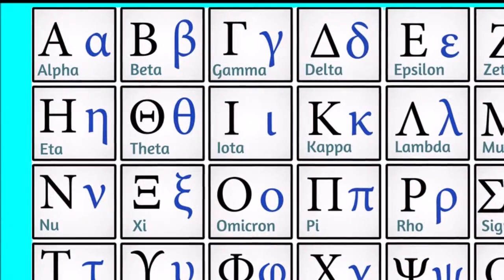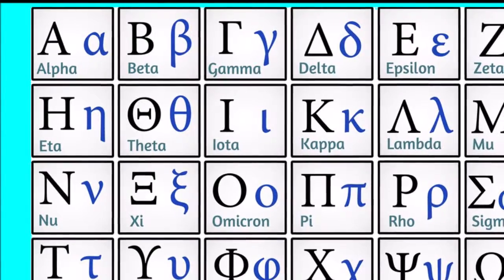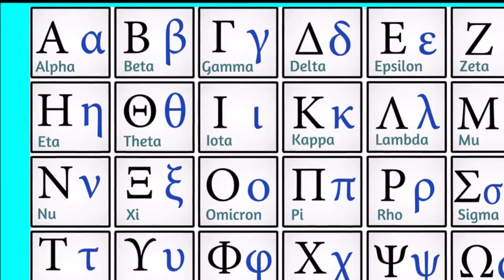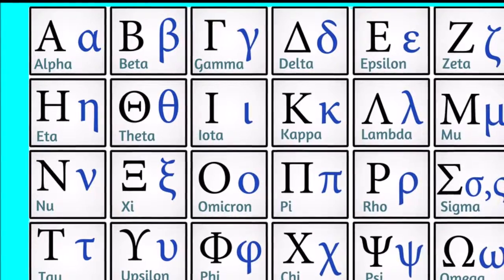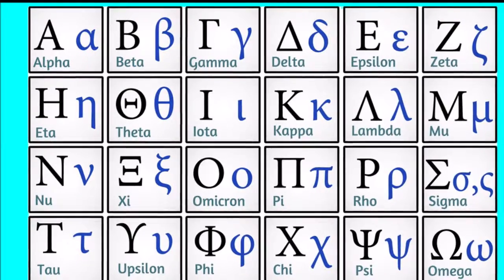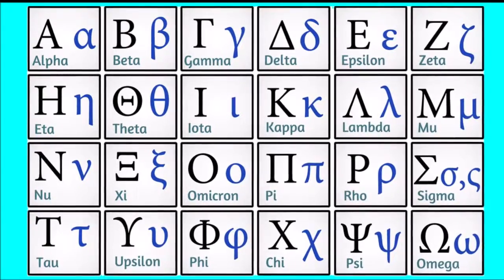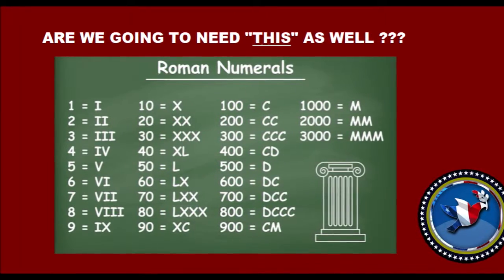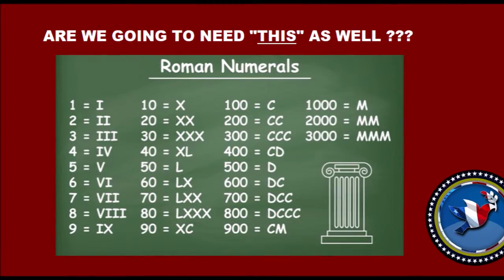COMPREHENDING "WHAT'S GOING ON" PART 2 ... ("TOOLS'") !!!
THIS "PART 2" OF SEVERAL IN A SMALL SERIES ... COVERS SOME OF THE "TOOLS" ( ... YES, "Tools") THAT YOU WILL NEED IN ORDER TO BE ABLE TO "ADJUST" THIS ... "DISTORTED REALITY"
 ... BACK INTO MORE OF A STRAIGHT - ON APPROACHABLE VISION ... THAT "SHOULD HAVE NEVER BEEN" ... "ATTORNED"
 AND/OR  "TWISTED" ... TO BEGIN WITH !!!

    . . . THUS, MAKING YOUR JOURNEY AND YOUR WAY OF LIFE ... MUCH MORE "CLEAR" FOR YOU.   Take Care.

This Channel And It's Videos Are NOT MONETIZED (and NEVER HAVE BEEN) !!!

THIS PRESENTATION IS FOR PUBLIC VIEWING.  IT IS SET FORTH, WITH ABSOLUTELY NO "ILL-WILL" OF ANY KIND AND "UNTO THE PUBLIC" IN GOOD FAITH.   IT IS FOR 'WHAT IS FELT AS" . . . "NECESSARY", "URGENT TO SEMI-URGENT" IN NATURE, AND/OR AS AN AID (EDUCATION, ENTERTAINMENT, AND/OR ... OTHERWISE) TO "THE AMERICAN PEOPLE" AND/OR "THE PEOPLE OF THE WORLD" AND OF THE PLANET REFERRED TO AS "EARTH", (MOTHER) "GAIA", "TERRA" AND/OR "HOWEVER IT IS BEST COMPREHENDED TO BE".
     CONTAINING ABSOLUTELY NOTHING WHATSOEVER "INAPPROPRIATE" (PROFANITY, ETC.) NOR 'ANYTHING' THAT WOULD BE DEFINED AS SUCH BY "ANY" RULES AND/OR GUIDELINES THAT ARE CURRENTLY WRITTEN BY ANY UNDERSTANDABLE ENTITY THAT WOULD HAVE ANY KIND OF DIRECT RELATIONS AND/OR RELEVANCE AS TO THE AUTHORITIES THAT "MONITOR" THIS SITE AND/OR ANY OTHER ... AND HAVE THE ABILITY TO MAKE ANY KIND OF "FATEFUL" DECISION AS TO THIS PRODUCTIONS "DESTINY" OR NOT . . . THE PRODUCER OF THIS PRODUCTION, TO THE BEST OF ABILITIES, CAN ONLY BE "CLASSIFIED AS VALID" AS PER THE CURRENT "WRITTEN" GUIDELINES (DO, CAN, SHOULD OR WOULD) "EXIST" AS OF THIS PRODUCTION'S "INTRODUCTION" (OR, "DATE OF PUBLISHING")
     . . . IT IS HEREBY UNDERSTOOD THAT SAID "PRODUCTION" ADHERES TO ALL OF THE RULES, REGULATIONS AND "GUIDELINES" THAT CURRENTLY EXIST AS OF IT'S PUBLISHING.
     "AND" ... SINCE IT IS ONLY TO THE PRODUCER'S "UNDERSTANDING", "COMPREHENSION", AND/OR "TRANSLATION OF INFORMATION" THAT THE "MAIN HOST" OF THIS PRODUCTION ... HEADQUARTERS THEIR OFFICES OUT OF SAN BRUNO, CALIFORNIA, U.S.A. ... MOUNTAIN VIEW, U.S.A. ... AND/OR "BOTH" . . . AND FURTHERMORE, AS A SHOW OF GOOD FAITH IN ALSO TRYING TO MATCH UNDER THE HOME STATE OF CALIFORNIA'S CONSTITUTIONAL LAW ITSELF . . .
     . . . . . IT IS UNDERSTOOD THAT UNDER CALIFORNIA STATE LAW AND IT'S CONSTITUTION ... ARTICLE 1 "DECLARATION OF RIGHTS" ... (SECTIONS 1 THROUGH 7 ["MAINLY"]) . . . HEREBY, AS IT CAN BEST BE VIEWED AND COMPREHENDED ... PERMITS THE PUBLISHING OF SAID "PRODUCTION" UPON THE SITE REFERRED TO AND "ENGAGED UPON" ... AS THE "MAIN HOST" SITE (AS IS THE SERVICE "IT/THEY" PROVIDE, OFFER TO THE PUBLIC ... AND, "AS IT IS COMPREHENDED" ... MAKE THEIR BUSINESS PRACTICE AND PROFITS) . . . OF THIS / "SAID" PRODUCTION.
     "SAID PRODUCTION ALSO HONORS "THE U.S. CONSTITUTION" UNDER "AMENDMENT I" . . . WHICH STATES :
Amendment I
Congress shall make no law respecting an establishment of religion, or prohibiting the free exercise thereof; or abridging the freedom of speech, or of the press; or the right of the people peaceably to assemble, and to petition the government for a redress of grievances.
     . . . AS "SAID PRODUCTION" IS MERELY JUST "A FORM OF EXPRESSION AND/OR SPEECH" ... BROUGHT TOGETHER WHERE "AS IT SEEMS APPARENT" ... "MOST" PEOPLE SEEM TO "ASSEMBLE" (OR, "COME TOGETHER") TO "SHARE" THEIR MANY DIFFERENT VIEWPOINTS ... "ON SEVERAL AND/OR VARIOUS SUBJECTS / TOPICS".
     AND, AS ALREADY STATED ... THE FOLLOWING PRODUCTION IS ONLY MEANT AS AN "AID" (EDUCATIONAL, ENTERTAINMENT OR OTHERWISE) TO THE AMERICAN PEOPLE AND PEOPLE PLANET-WIDE) ['ON-WORLD'].
[NOTE:  THE PRODUCER HUMBLY REQUESTS THAT THIS BE "COMPREHENDED" ... ONLY AS A "PRECAUTION" OF PROTECTING "THE GREATER GOOD" OF THE PEOPLE ... FOR, IT IS IN WHAT CAN ONLY BE COMPREHENDED TO BE . . . "A VERY DELICATE TIME AT THE TIME OF SAID PRODUCTION'S PUBLISHING" ... AND CAN ONE CAN ONLY "HOPE" THAT THE "MAIN HOST" SITE OF SAID PRODUCTION WILL HELP IN COMPREHENDING THE PRECEDING AND/OR FOLLOWING . . . AND, AND DO IT'S PART TO "HELP" AS WELL.   THANK YOU.]